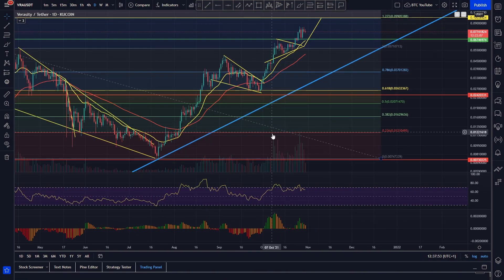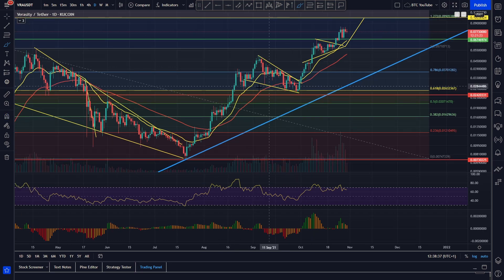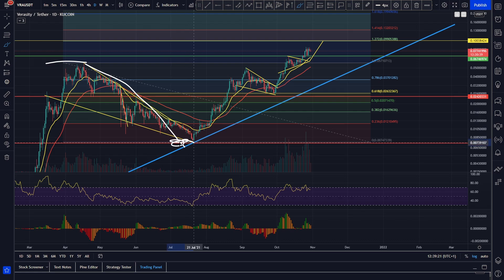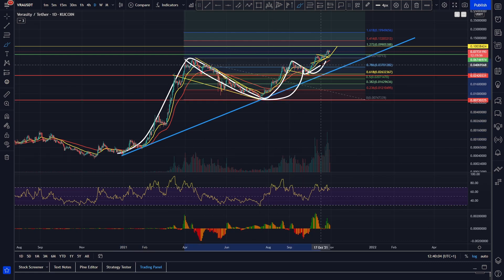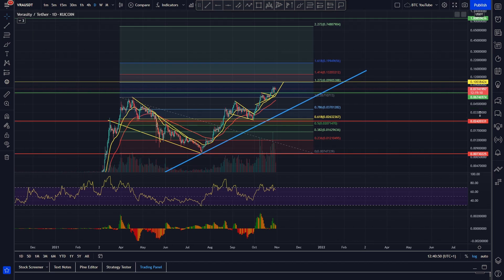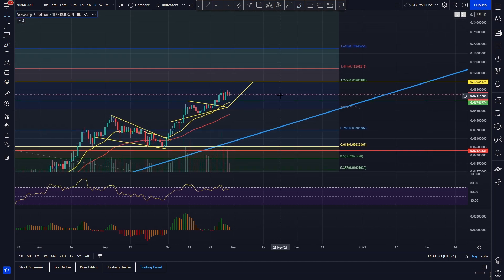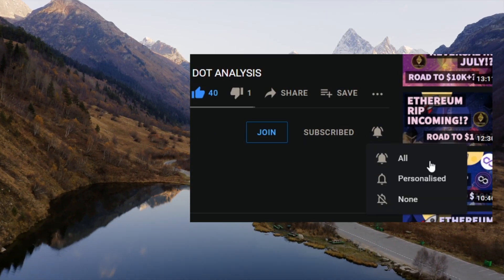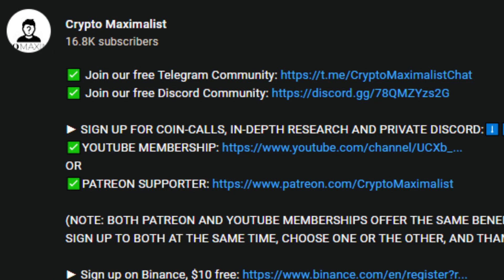PUMPING SOON!? | VERASITY PRICE PREDICTION 2021 | VRA PRICE PREDICTION | VRA ANALYSIS